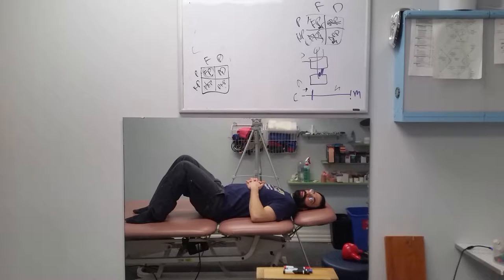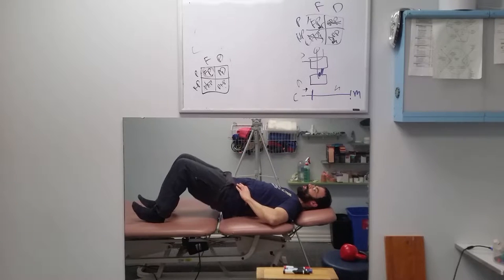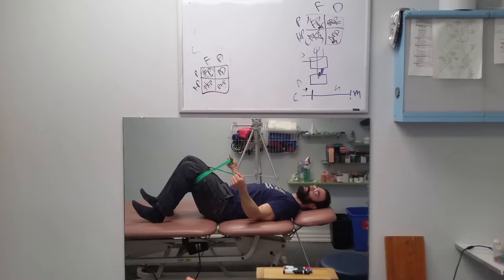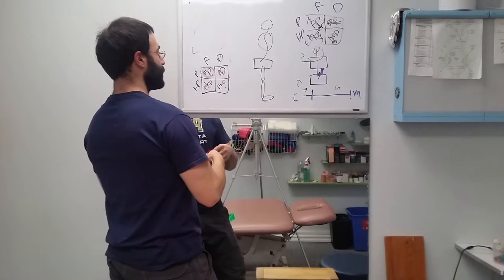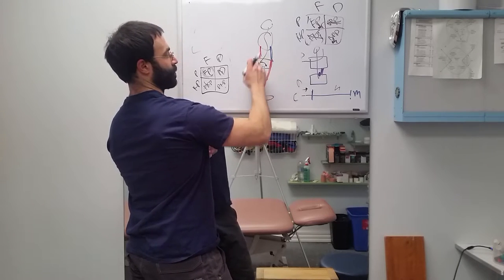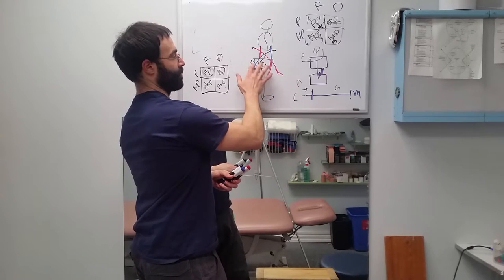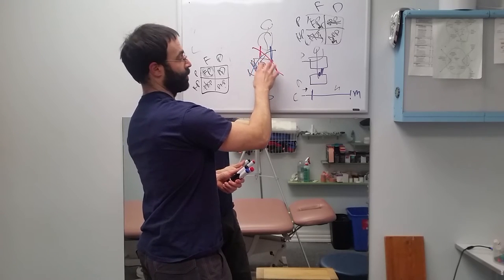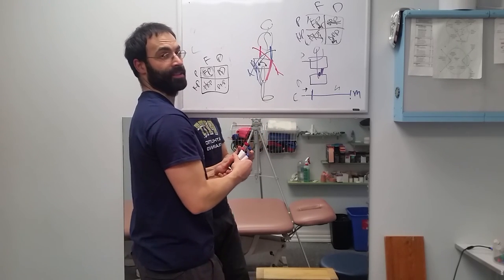How can we help hamstring cramping during bridges?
An overview of some modifications to bridges to help with a common issue, hamstring cramping. A brief overview of the muscles involved with basic lower cross and controlling pelvic tilt during the exercise.